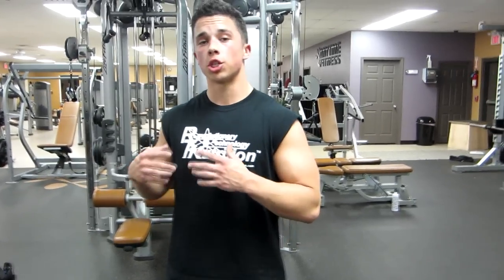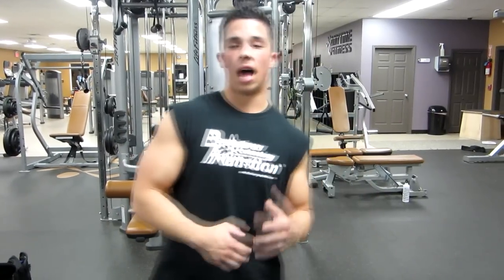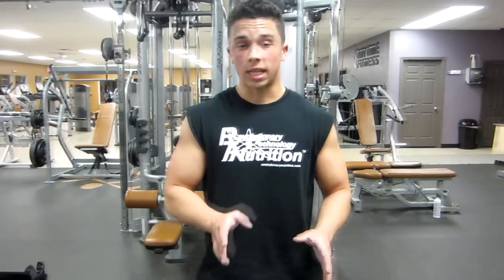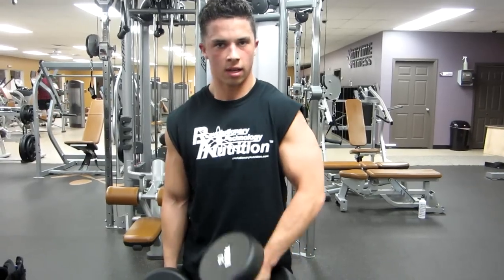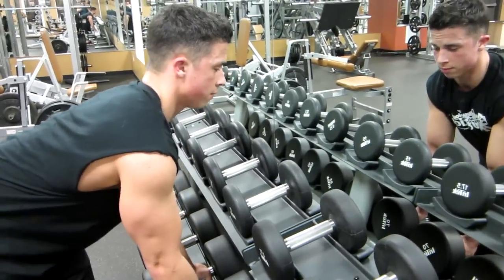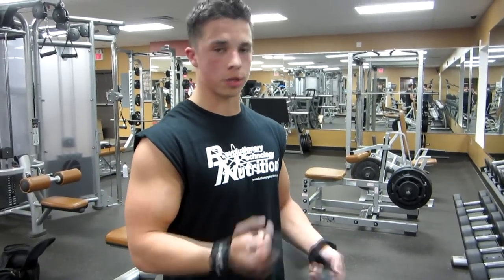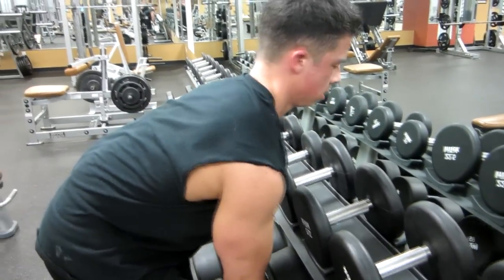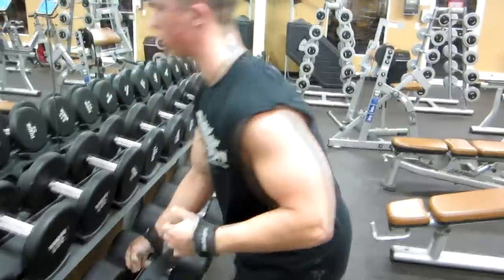85lbs Hammer Curls - With a Twist!